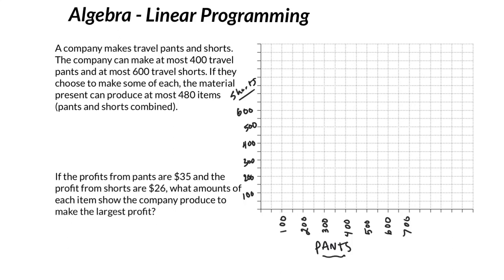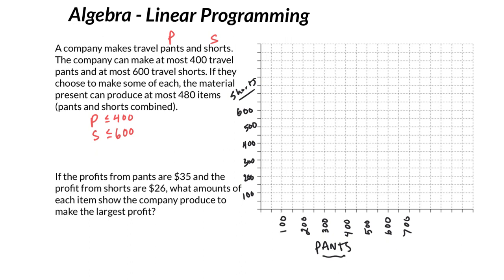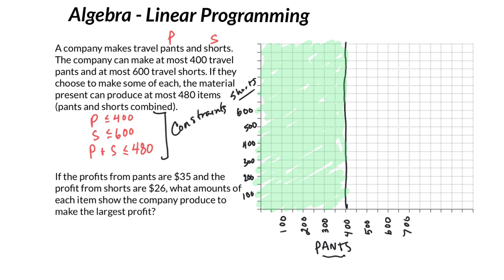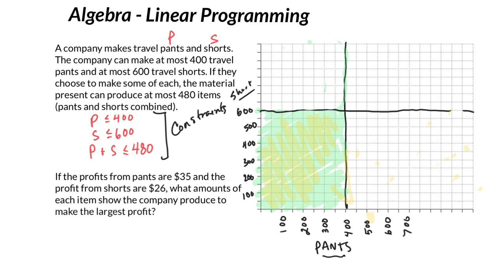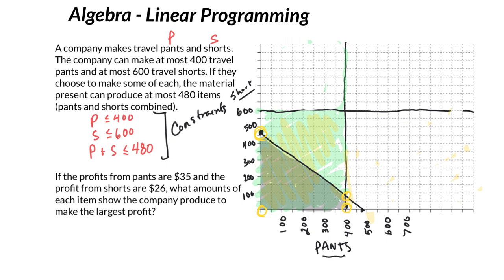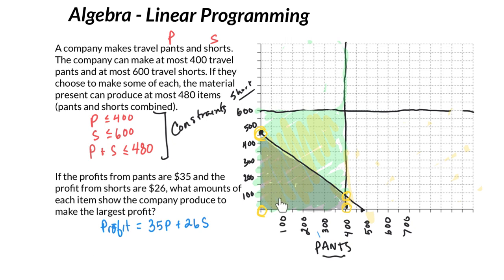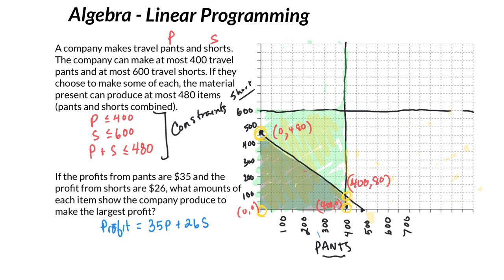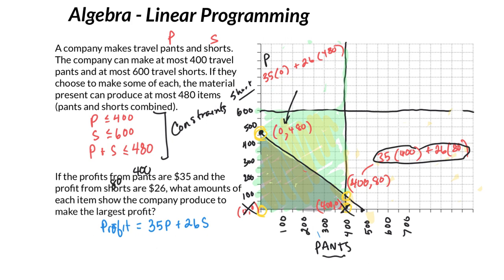Algebra - Linear Programming